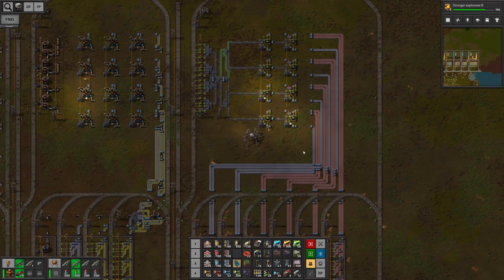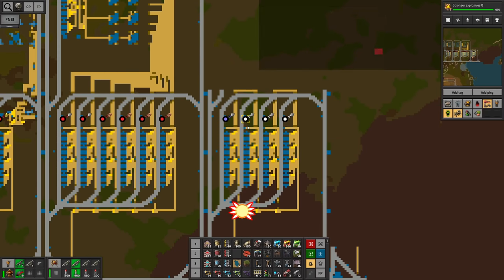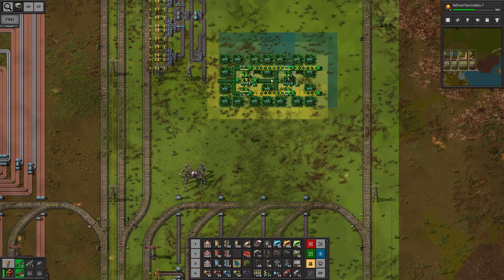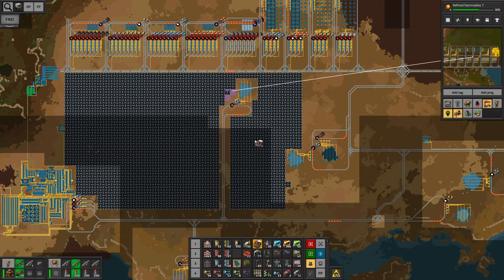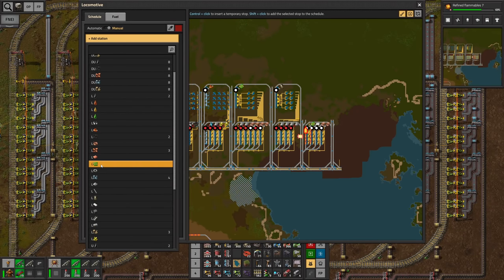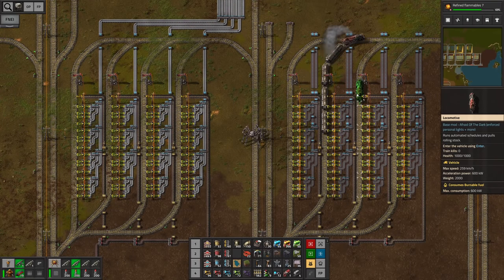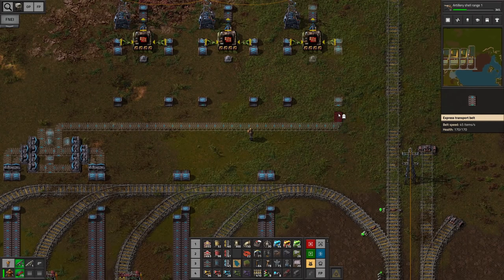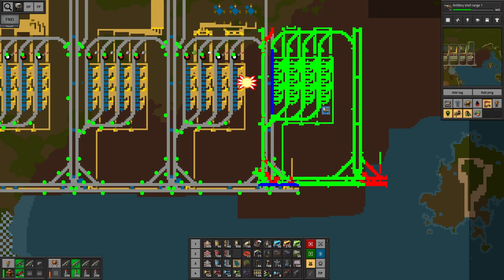ADVANCED CIRCUITS & PROCESSING UNITS - Factorio: Ep. #16 - Guide & Let's Play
Hello everyone!
Today, we're getting the red and blue circuits rolling. Hope you enjoy!:)